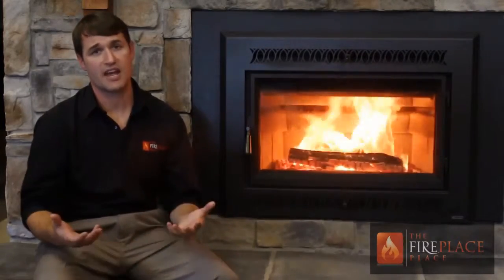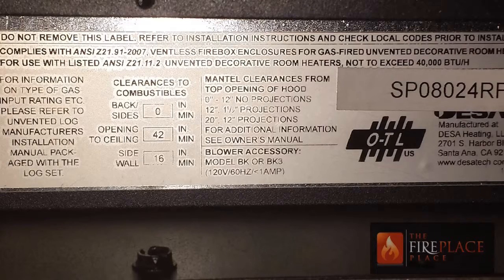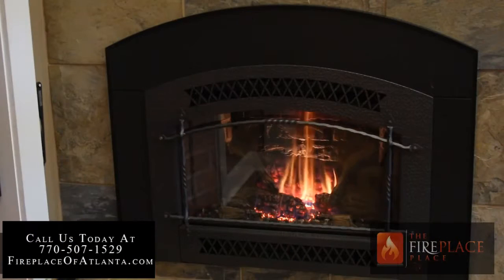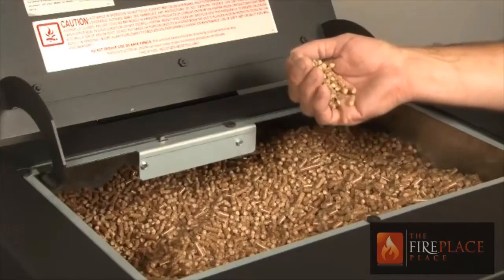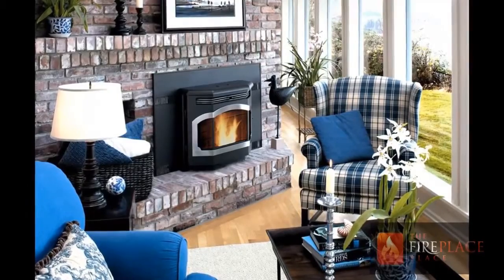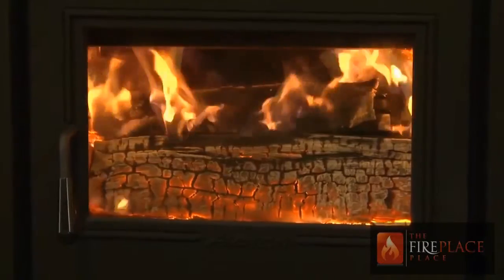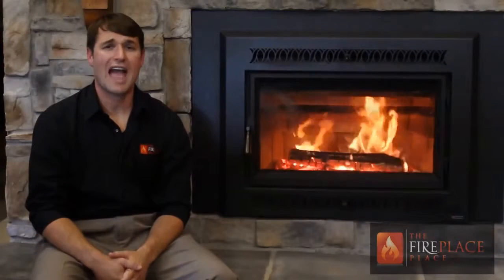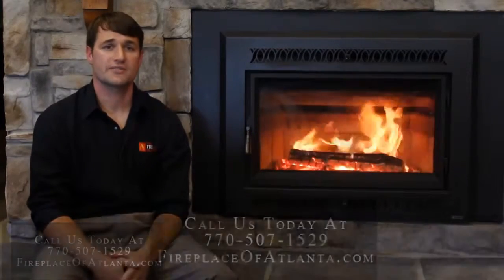Fireplace Store Near Sandy Springs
Tired of looking enviously at your neighbor's beautiful fireplace in Sandy Springs? The Fireplace Place can get you set up with your own, for less than you think! Our fireplace store is full of options for any size budget, and we'll guide you through the process. So to get the fireplace you've always wanted get in contact with us at:

In Store: 1110 Alpharetta St,  Roswell GA 30075